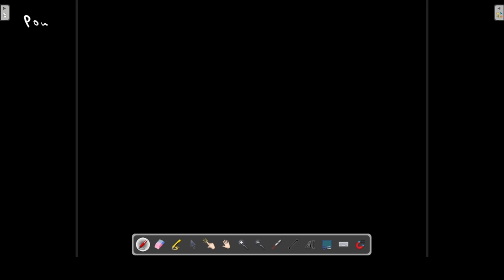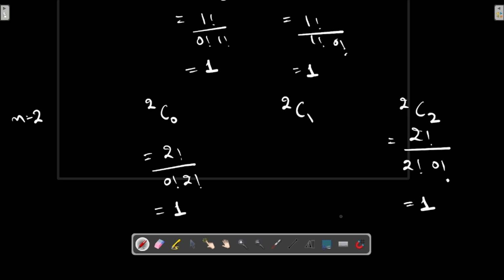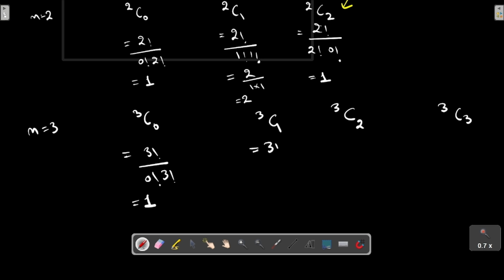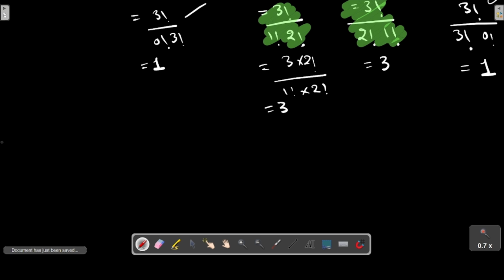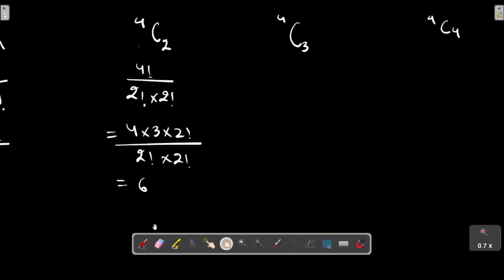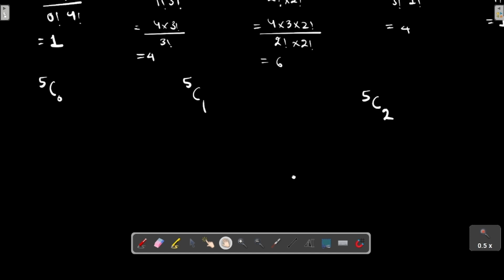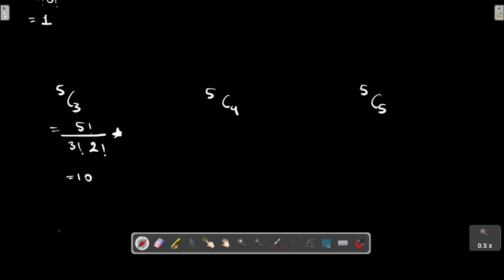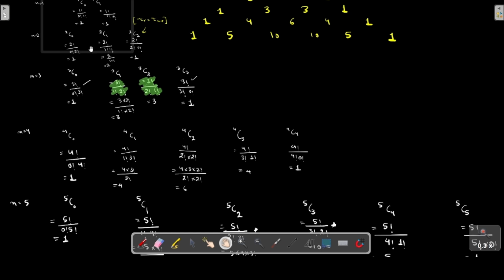Binomial Coefficients & Pascal’s Triangle Connected | Year 11 Math | n=1 to n=5 Explained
See how *Binomial Coefficients* and *Pascal’s Triangle* are connected step-by-step! 🔥
In this lesson, we go from:
n = 1 → n = 5 ✅
and build the triangle using binomial coefficients.

You’ll learn:
🔹 How to calculate binomial coefficients for each n
🔹 How these values form Pascal’s Triangle
🔹 The direct link between (a+b)^n and Pascal’s Triangle
🔹 Applications in Binomial Expansion & Combinatorics

Perfect for:
📍 Year 11 students
📍 Indian curriculum (CBSE, ISC, State Boards)
📍 JEE & competitive exam aspirants
📍 College-level mathematics learners

✨ Keep Smiling, Keep Shining, and Keep Learning! ✨